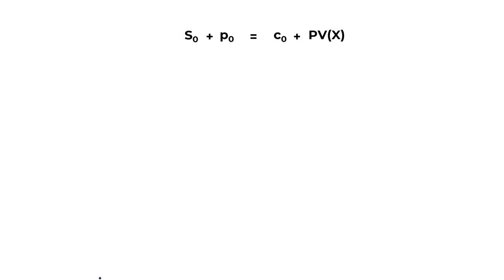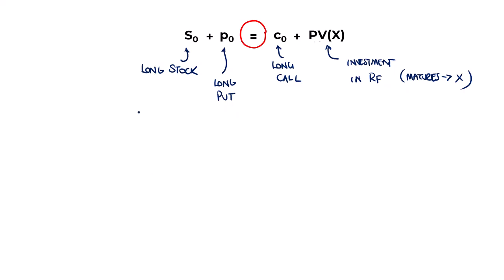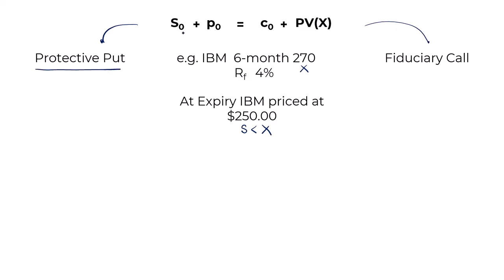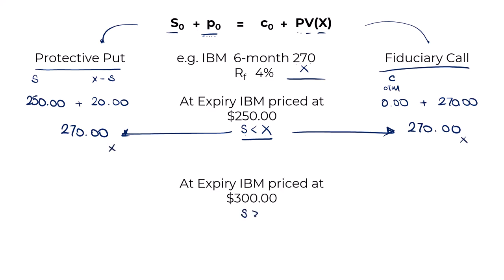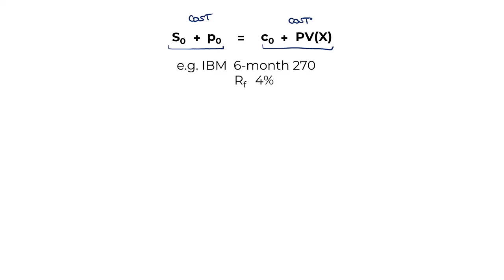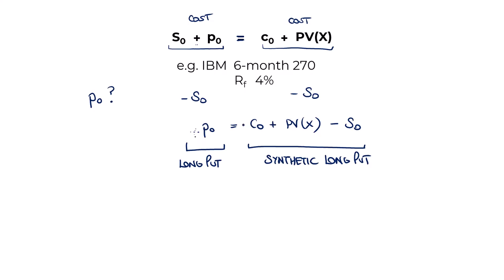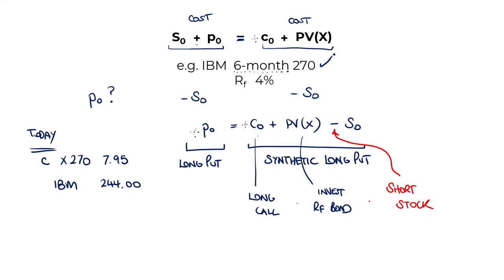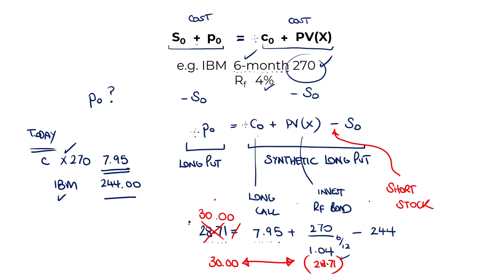14 Days of CFA: The Parity in Put-Call Parity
MarkMeldrum.com CFA instructor @RichieOhCerifi with Day 4 of the 14 day countdown (to L1 May window). Here is the justification of the parity in put-call parity.
Don't learn a mnemonic. That preps you for an exam that asks 'which of the following is the correct formula'. This is not that exam.

The bigger question is why Silly Peter the Cop Presents his Ex girlfriend (or whatever your mnemonic weapon of choice is) exhibits parity at all. And what use that parity is. Here it is in under 10 mins. Almost.